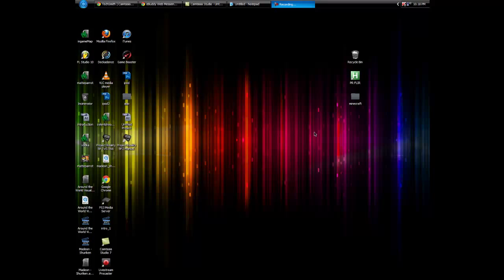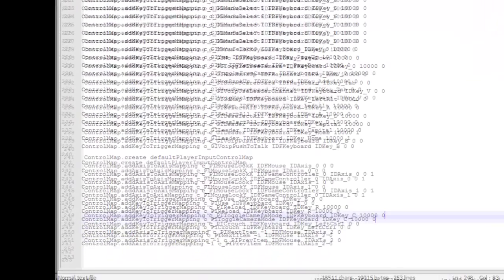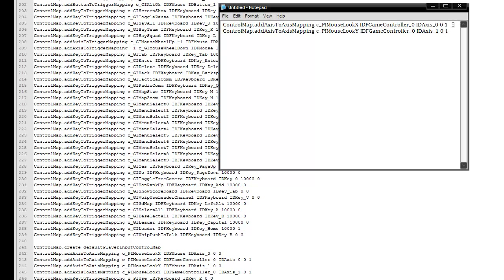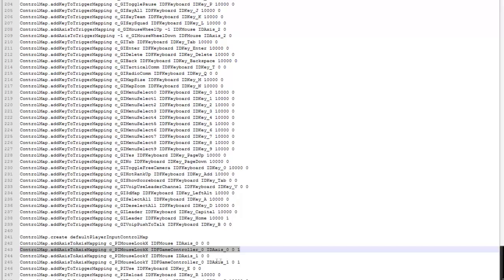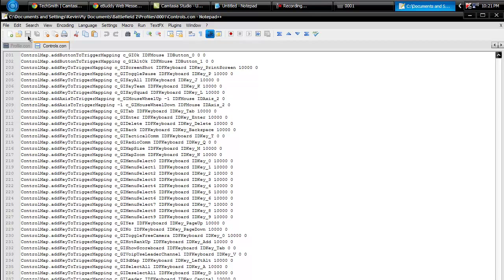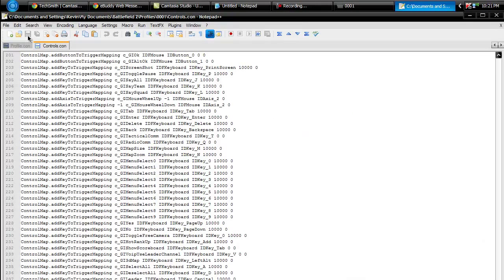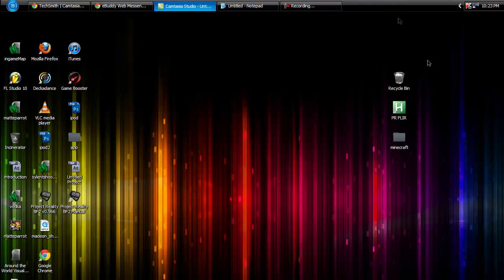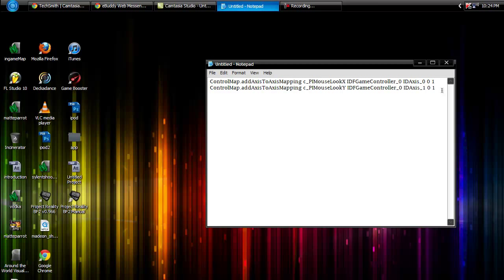Adding a Joystick to control turrets in Project Reality [BF2]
Code:

ControlMap.addAxistoAxisMapping c_PIMouseLookX IDFGameController_0 IDAxis_0 0 1

ControlMap.addAxistoAxisMapping c_PIMouseLookY IDFGameController_0 IDAxis_1 0 1

First tutorial, so hopefully I'll get better! If you have any questions send me a shout here or at the PR forums :)